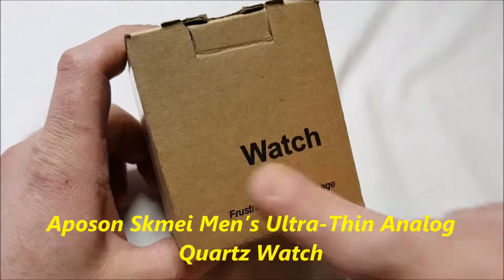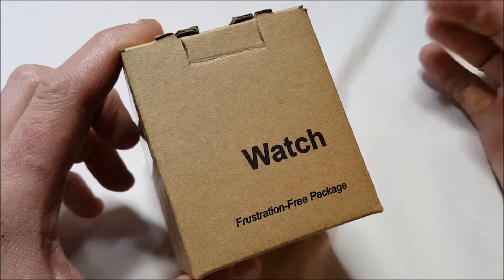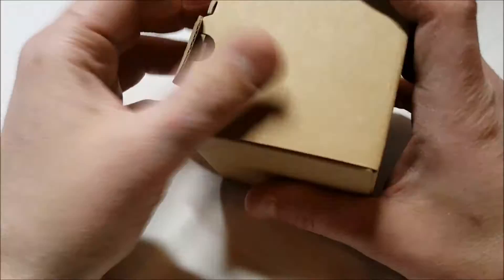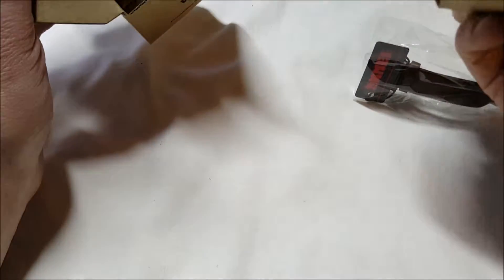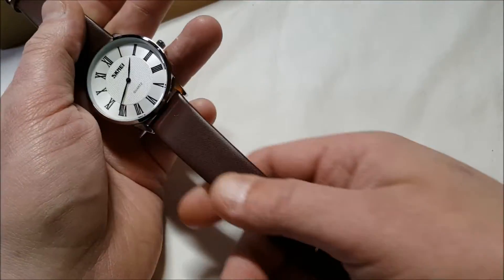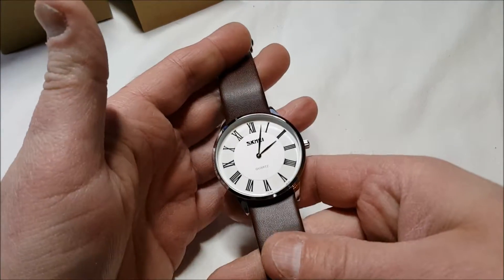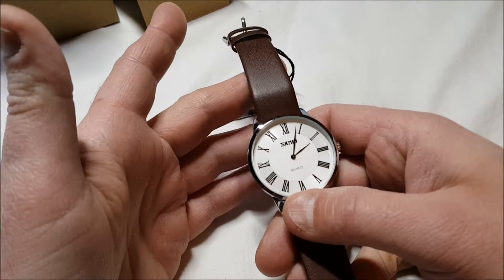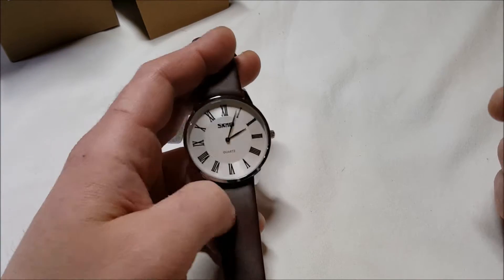Aposon Skmei Men’s Ultra Thin Analog Quartz Watch Unboxing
Men’s Leather Analog Quartz Watch, Fashion Casual Simple Design Wristwatch Ultra-thin Analog Display 9092 Aposon Masculine Women